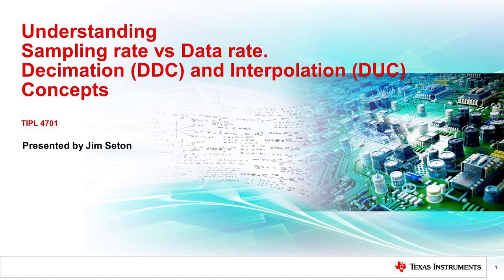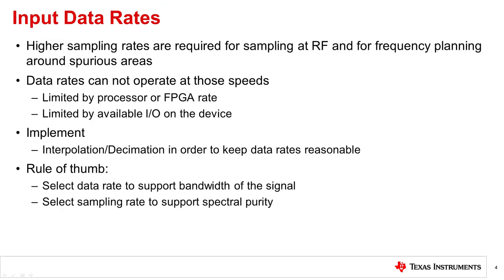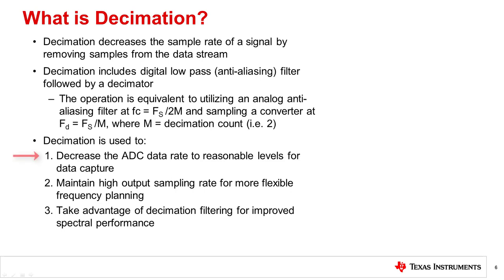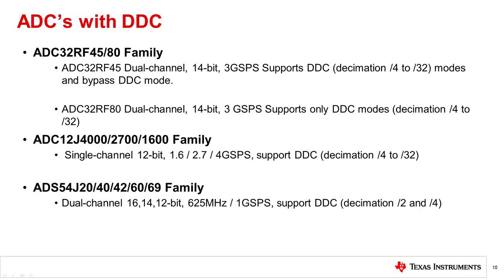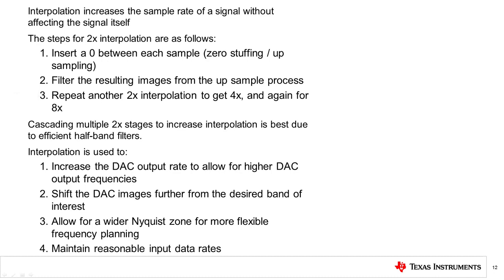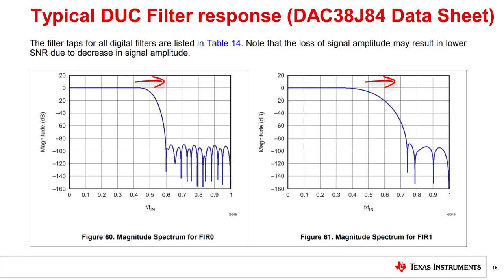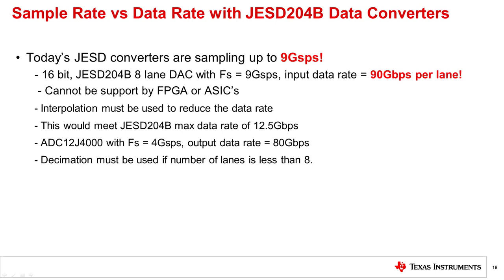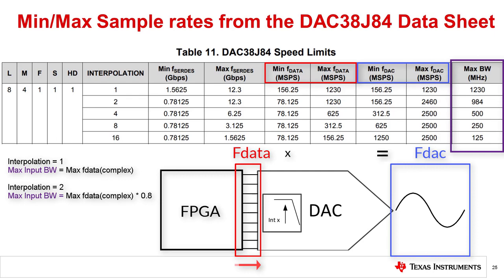Sampling vs. data rate, decimation (DDC) and interpolation (DUC) in high-speed data converters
See all videos in the TI Precision Labs - ADCs Training Series

This video is part of the TI Precision Labs – ADCs curriculum.  This
video covers Sampling Rate vs Data Rate, Decimation (DDC) and Interpolation
(DUC) Concepts in High Speed Data Converters.